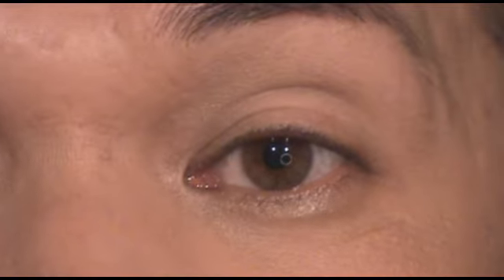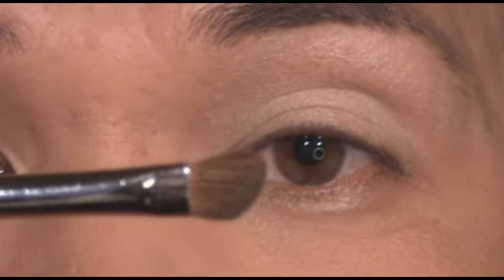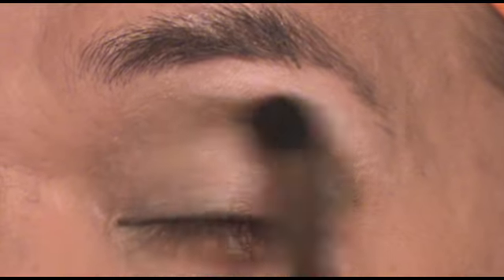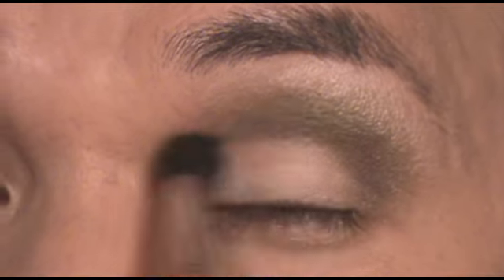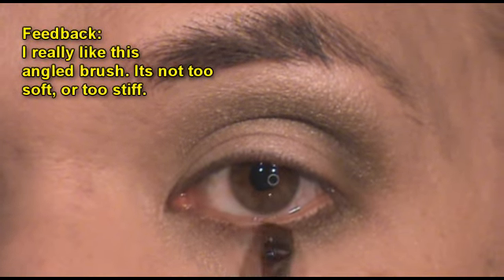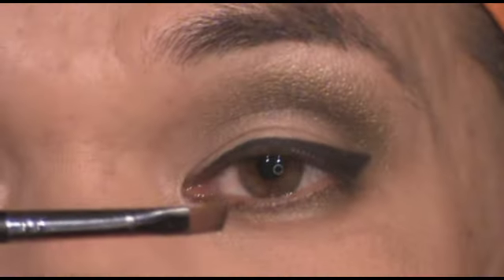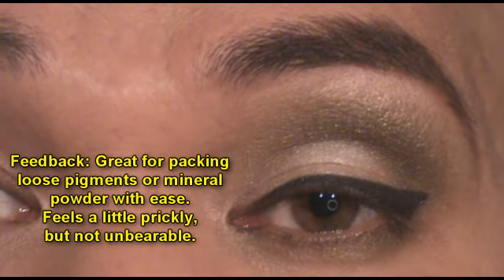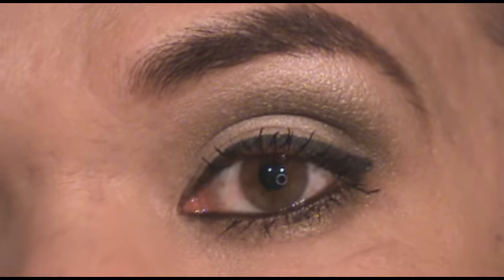Application Test on SIGMA Eye Brushes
So, I thought to test the brushes and see how they are going the apply the products. Here, I used all 7 eye brushes to create an eye look. Keep in mind this is not a look tutorial, it more to show how the brushes will apply. EnJoy!